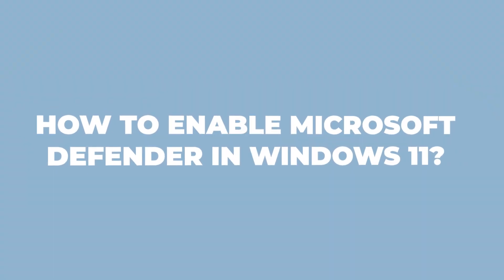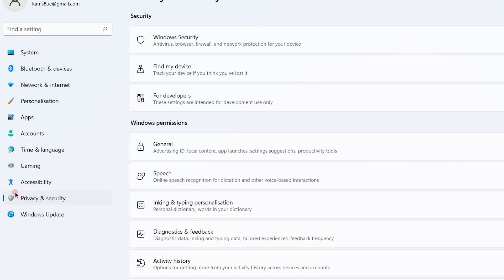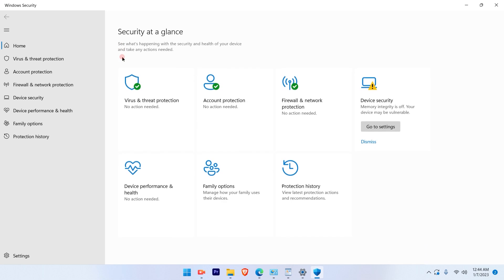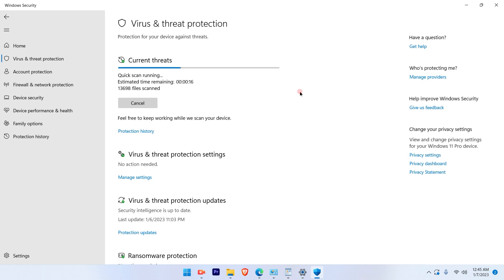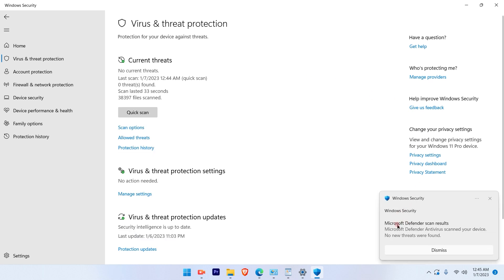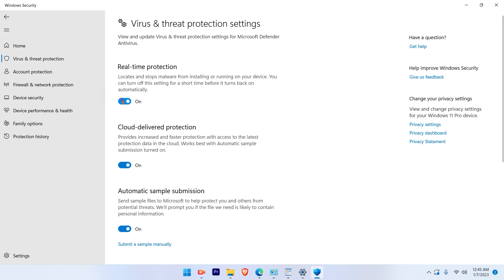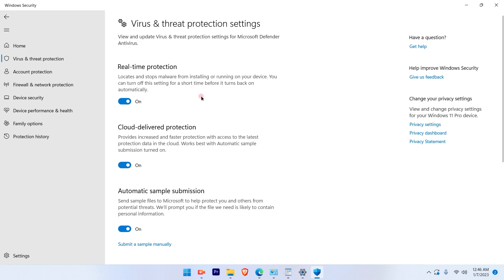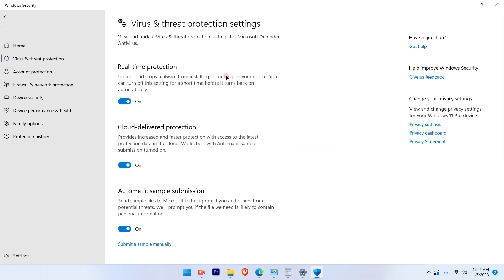Enable Microsoft Defender on Windows 11 | How to Windows Defender ON or OFF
How to turn on Windows Defender? Microsoft Defender is a free antivirus and firewall protection system for your Windows 11 computer. It can locate and disable many security and protection threats if it's actively monitoring your computer. Therefore, you should always have the Windows Defender enabled on your Windows 11 PC. Learn how to enable it in this video.